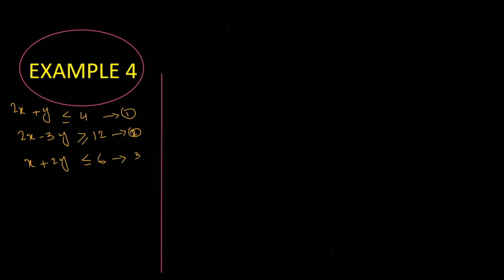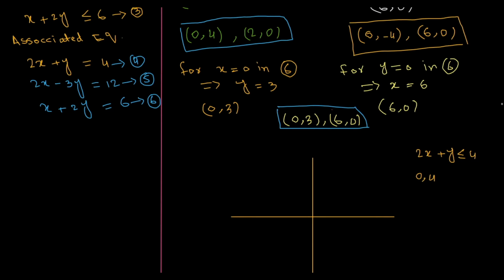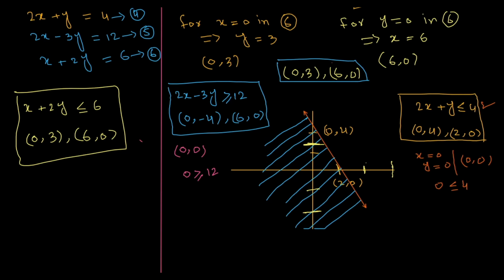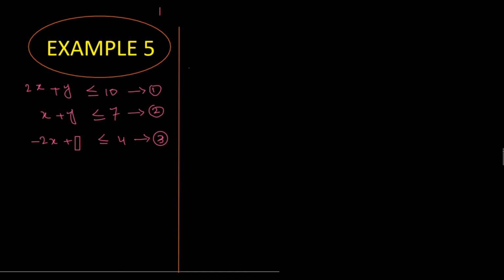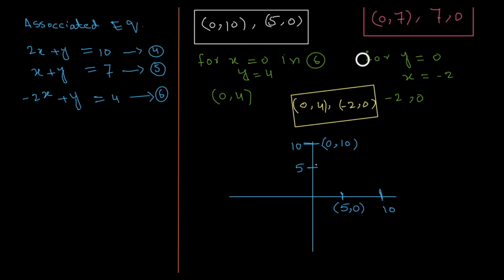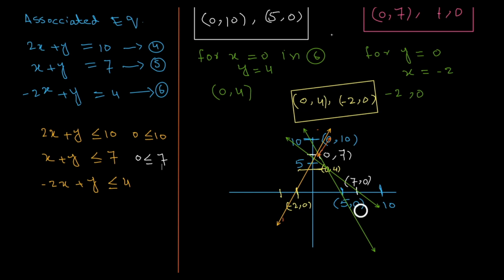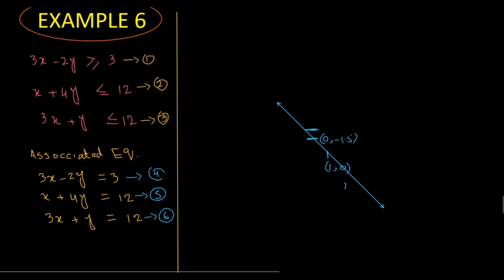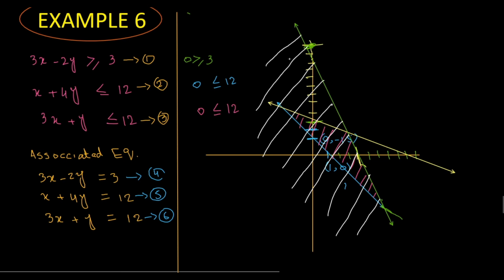Graphing Linear Inequalities | Solution of Linear Inequalities | Finding Solution Regions